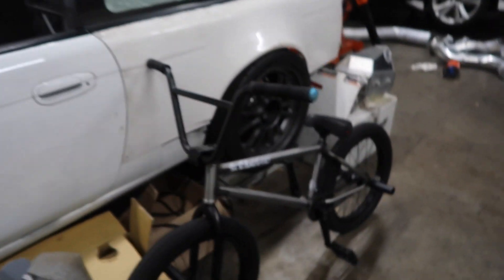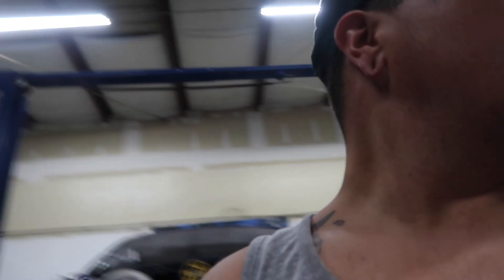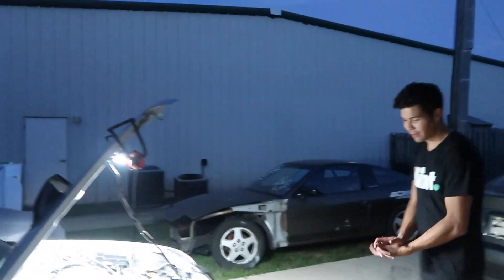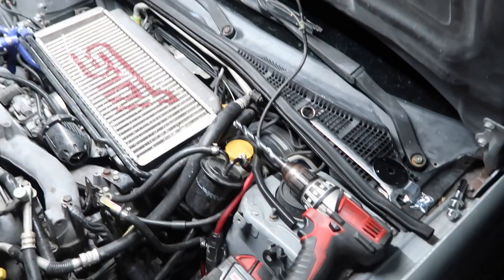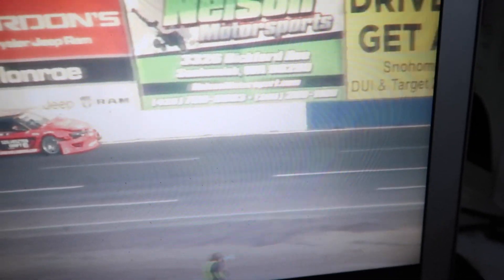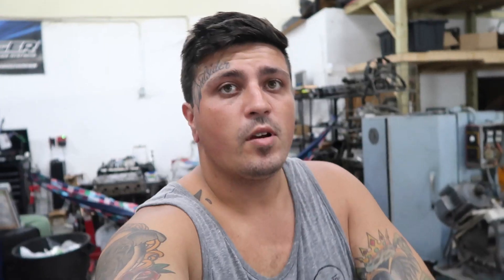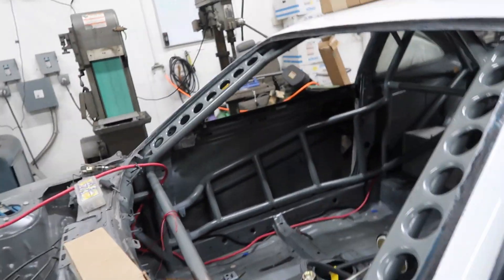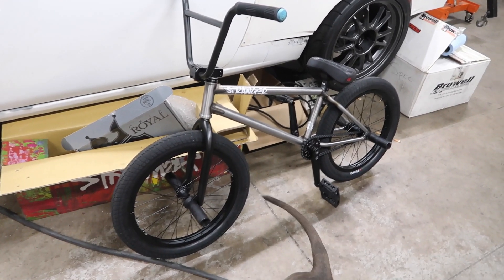HAGGARD WRX GETS A WING AND HOOD PINS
Last night i helped the Haggard garage guys install some hood pins on the bugeye Subaru WRX. Who things we should rally and jump this thing? update on my s14 build and new bike.